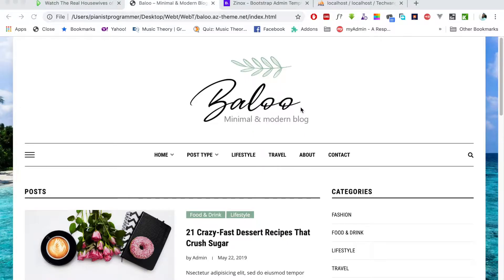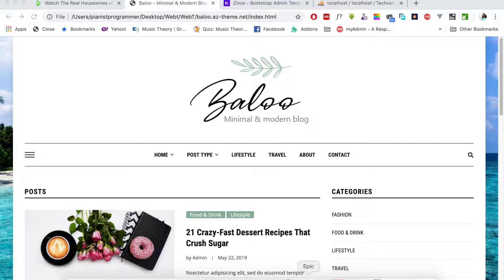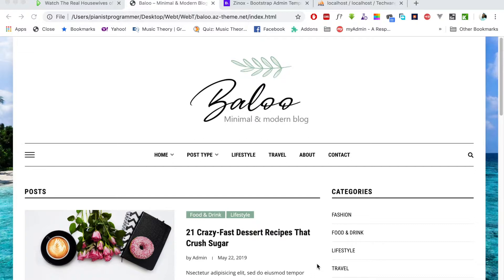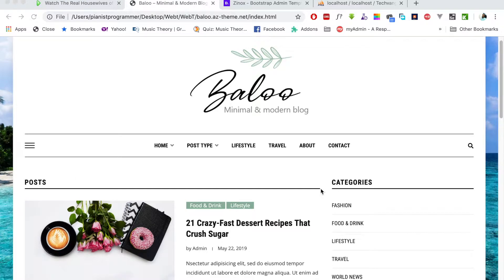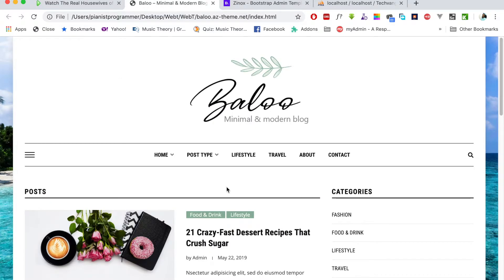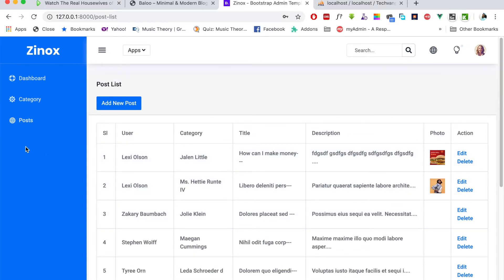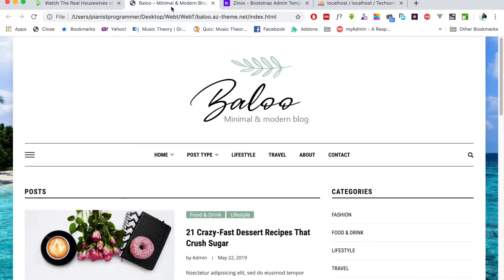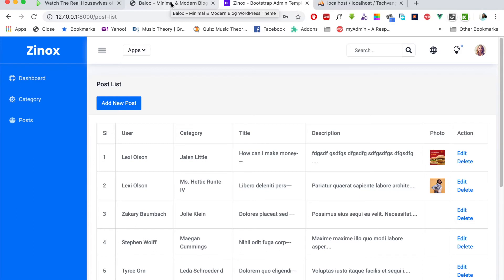1.0 - Laravel Blog with Vue; Project Overview - Template files; website and Admin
This is the overview of the whole project, what it would look like when the project is completed.
A simple website blog view and an admin view